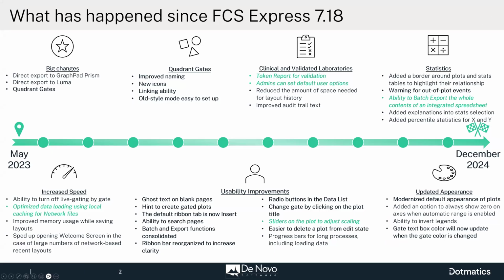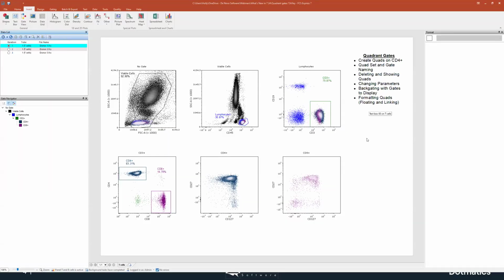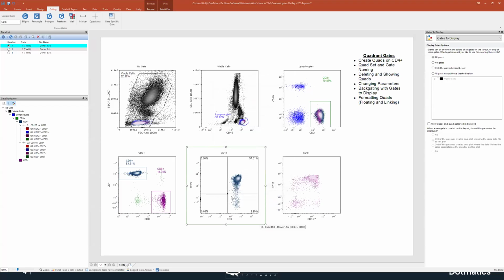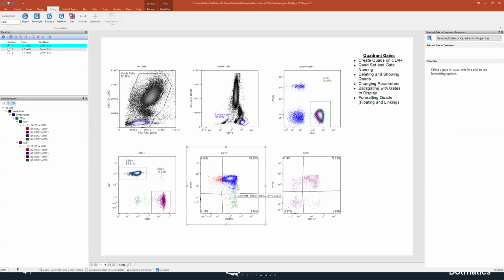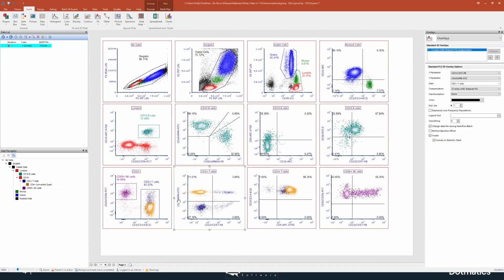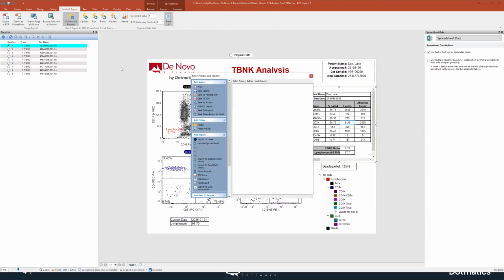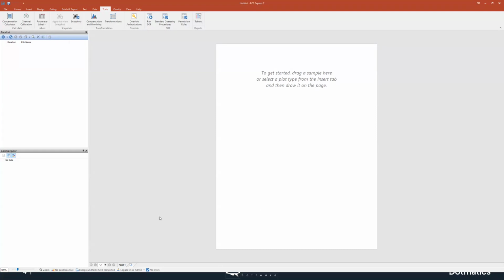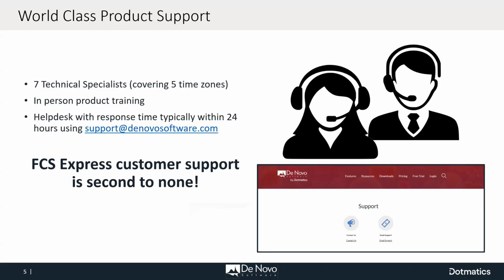What’s new in FCS Express 7 IVD for Clinical and Validated Laboratories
FCS Express 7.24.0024 is finally here and there are new enhancements for IVD! This webinar is specifically for clinical labs and anyone in a GxP/GmP validated space using FCS Express 7 IVD. We will show new features designed to help make your workflows easier and more efficient, including in-plot slider bars for axis scaling and a new Token Report tool. We will also provide overview of the new Quads as Gates feature and how to manage this change with your current layouts.